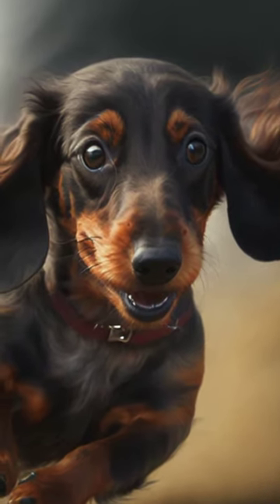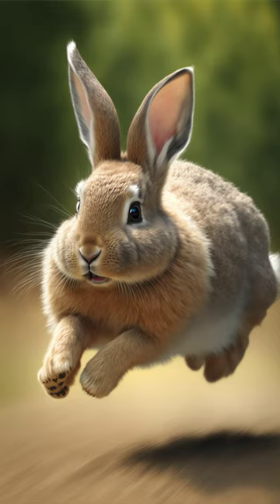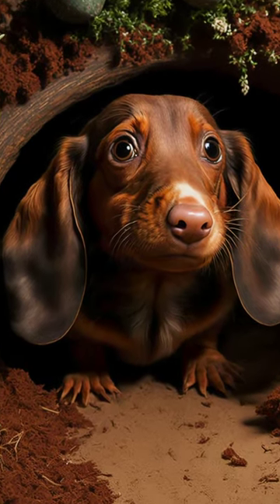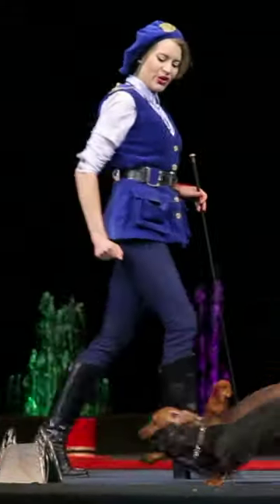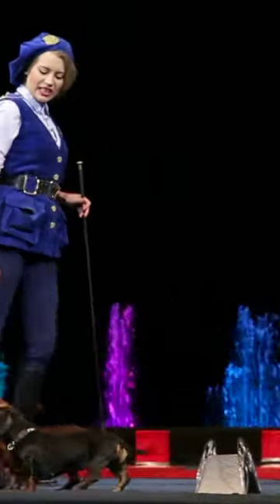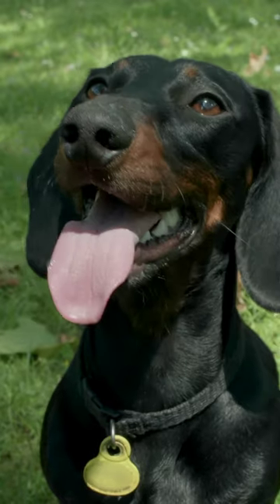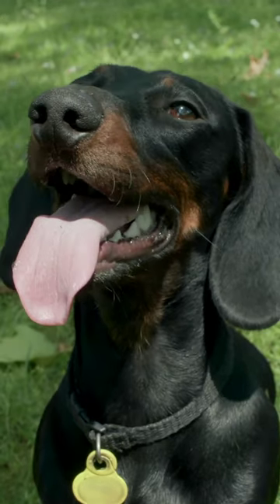The Surprising History Of The Dachshund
Looking for a friendly, athletic dog that will rid your home of badgers? Get a long little doggy.

Want to avoid the most common FRUSTRATIONS of puppy training? Train With Us To Make Your Puppy Training More Enjoyable And To Give Your Puppy The Best Start Possible